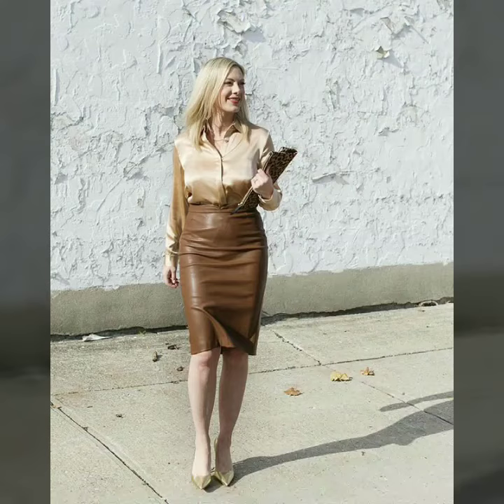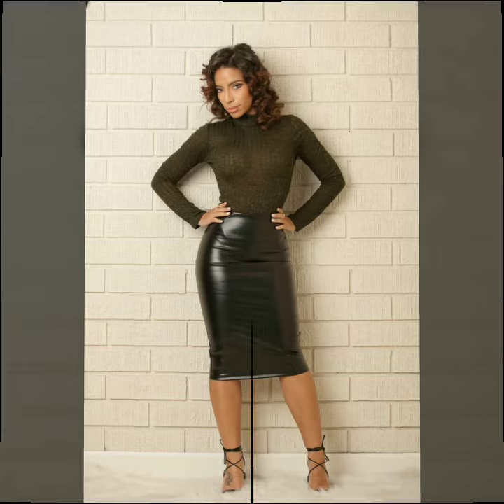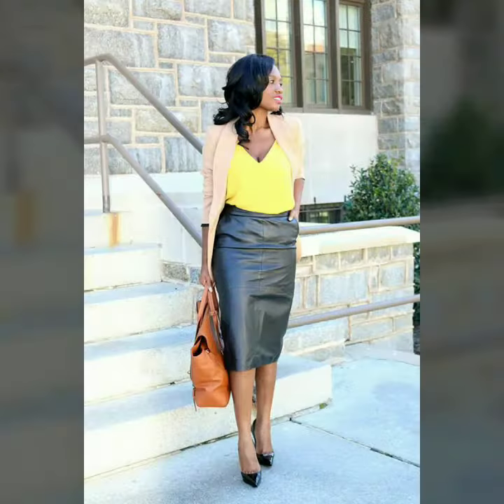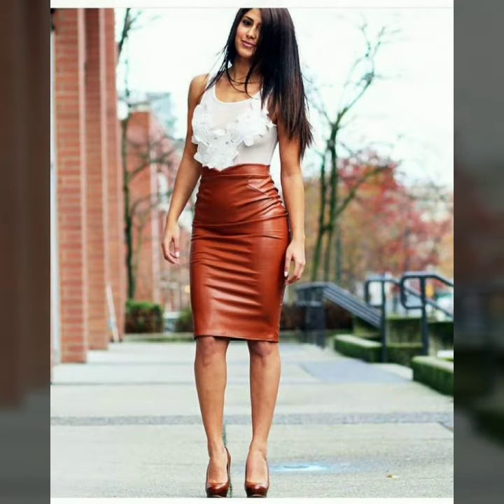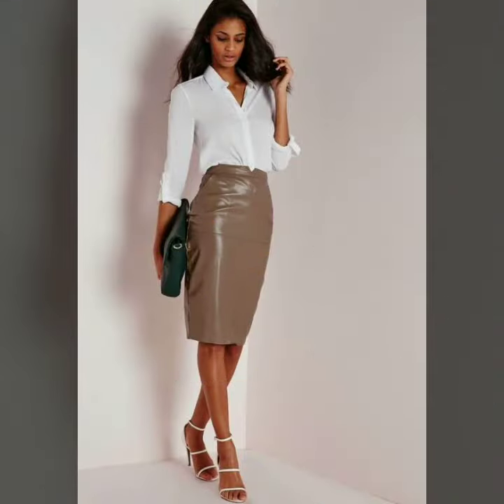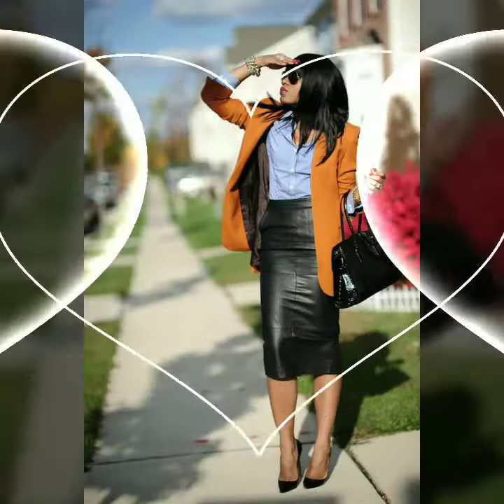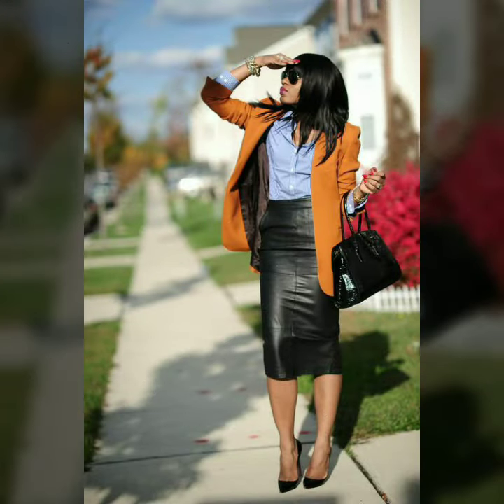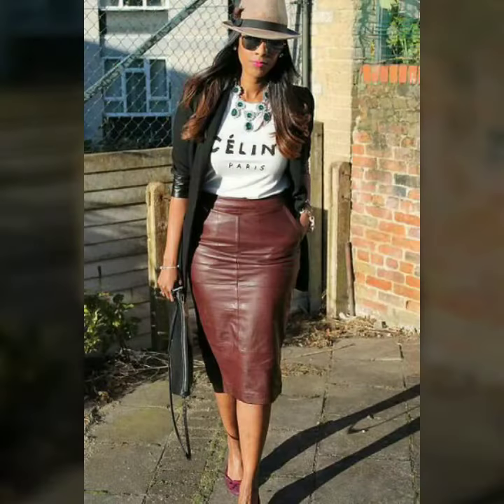leather pencil skirts for stylish women & girls